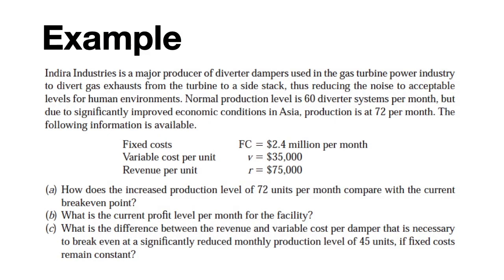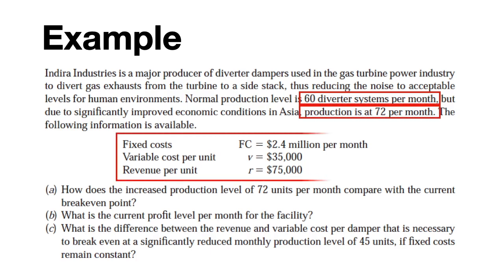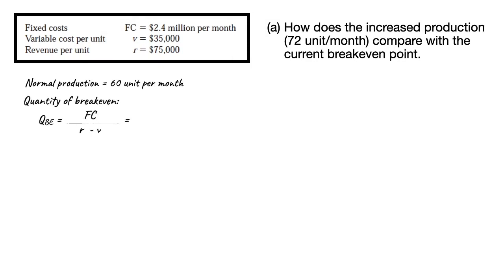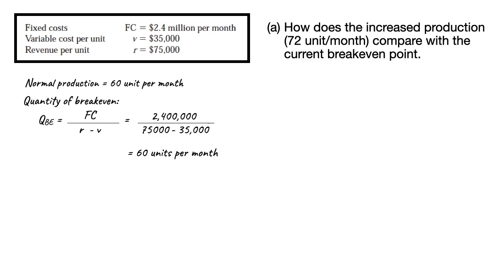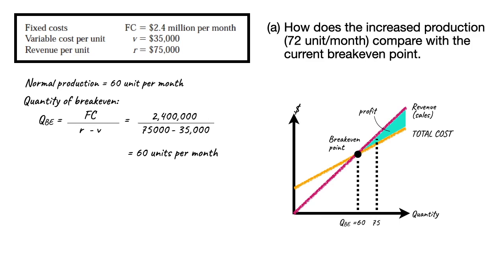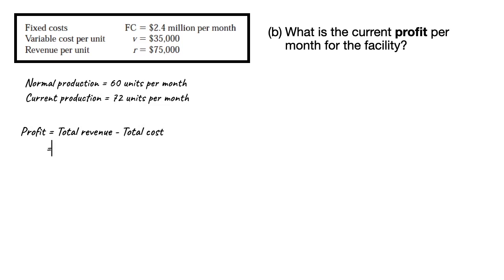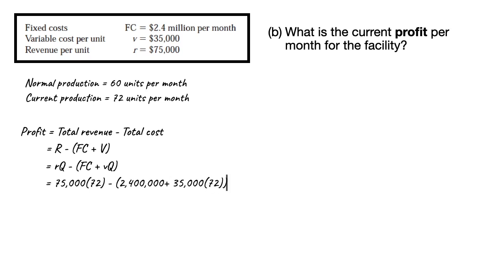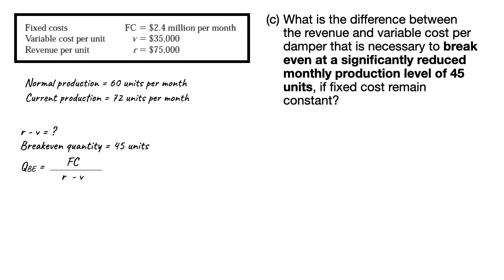Breakeven and Payback (Part 2: Breakeven Example)